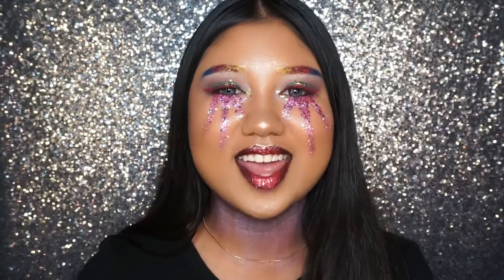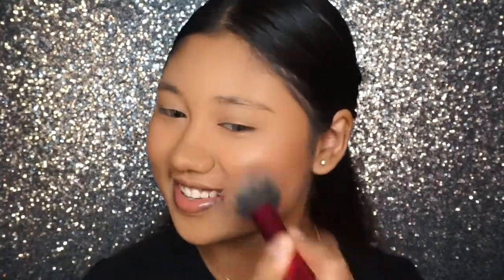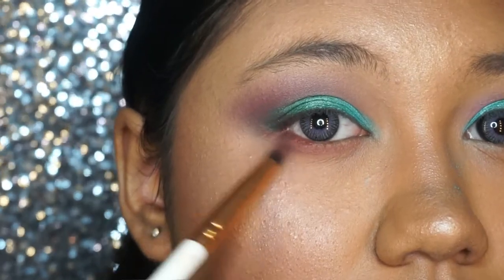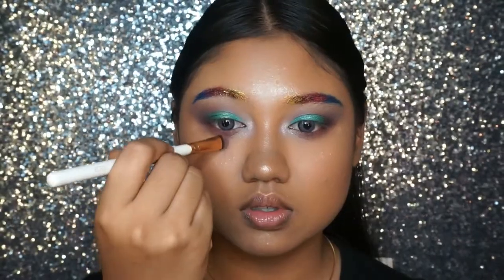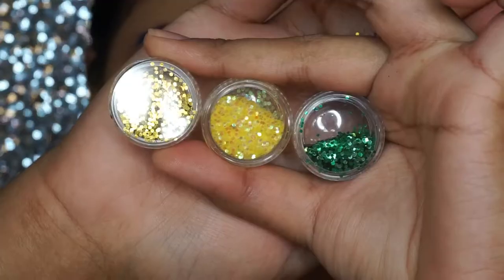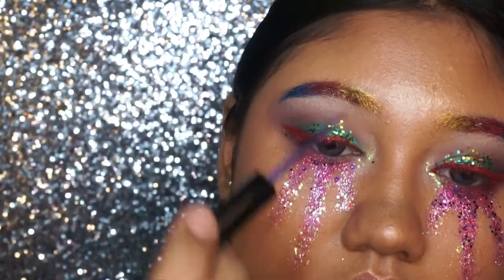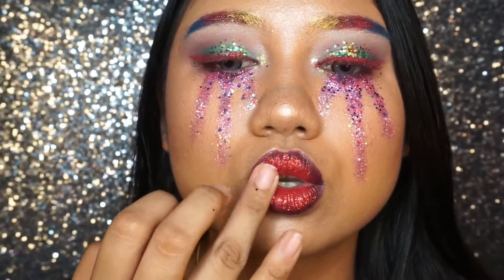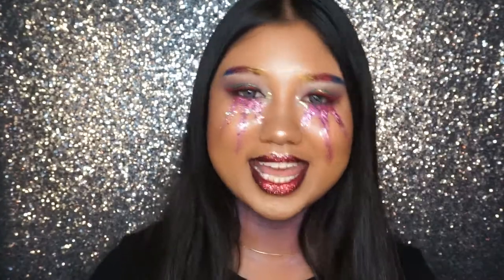Glitter Tears | NYX Face Awards Malaysia Entry Video | DaintyDashBeauty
HEY EVERYONE!! I'm entering the Nyx Face Awards and this video is my submission look!!

☆Product used  :

Nyx no filter finishing powder
Nyx Matte Bronzer
Nyx Mosaic powder blush
Nyx strobe of genius illuminating palette
Nyx all I ever wanted box
Nyx Vivid bright liquid liner
Glitters & Rhinestones
Nyx Gel liner & smudger
Nyx glam shadow stick
Nyx suede cream lipstick
Nyx xtream shine lip cream

Camera Used to Film : Sony A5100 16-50mm Mirrorless Digital Camera